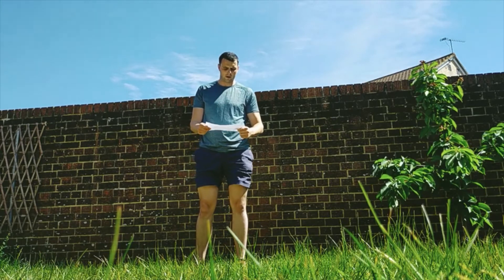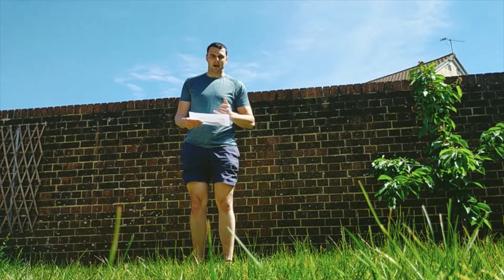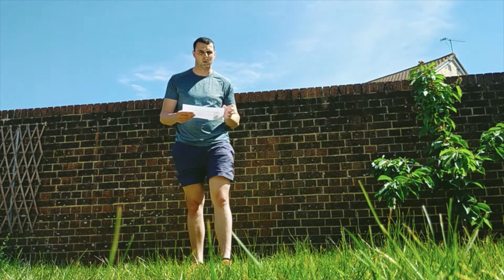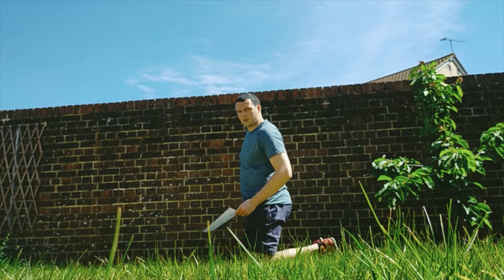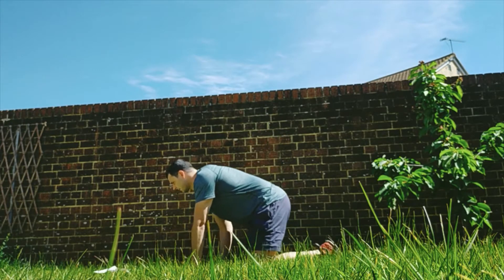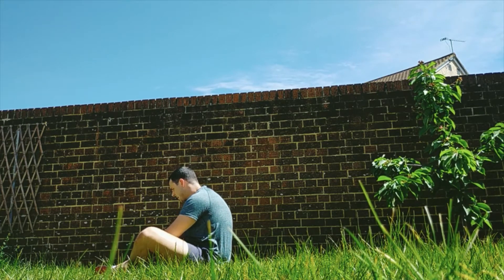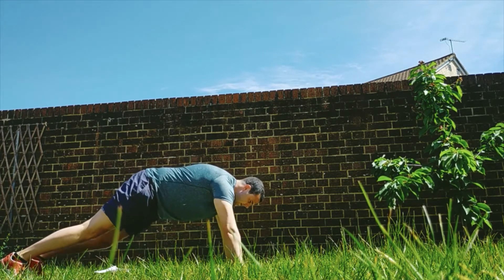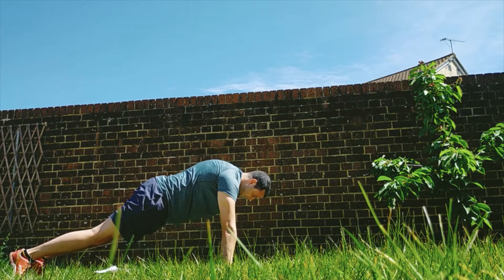Workout of The Day No.11 – Week 1 Part 4of4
Click show more below to see the entire description.
Post – Mobility
Complete the below exercises consecutively before resting.
Complete 2 rounds with 2-4 minutes set rest in between.

Pigeon Stretch                  2x1x20s
Butterfly Situps                 2x1x20
Shoulder blade Push ups 2x1x6
Lat Leans (5 each side)   2x1x10